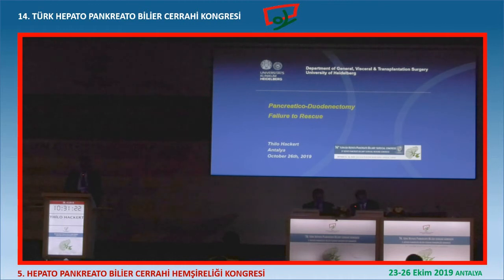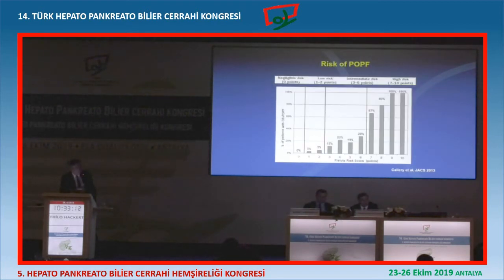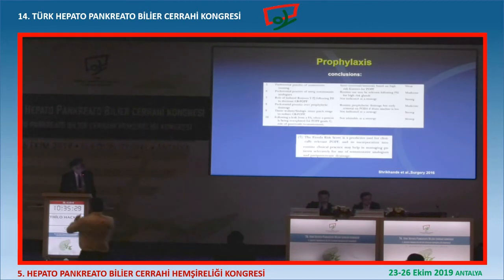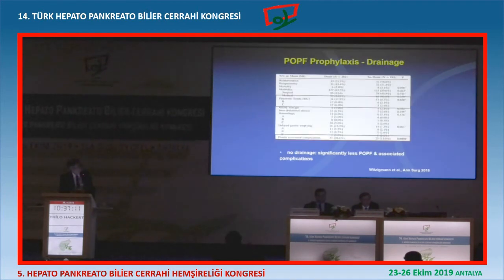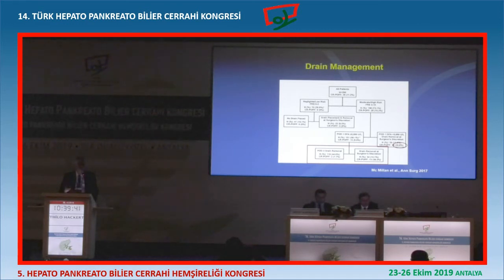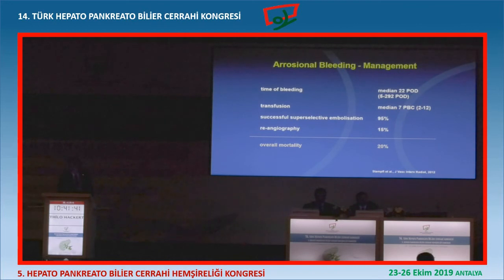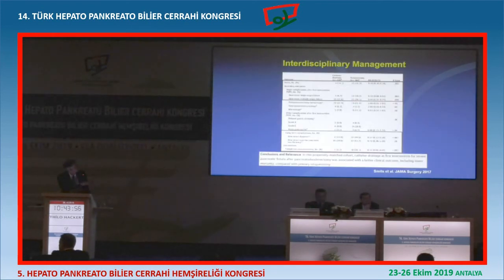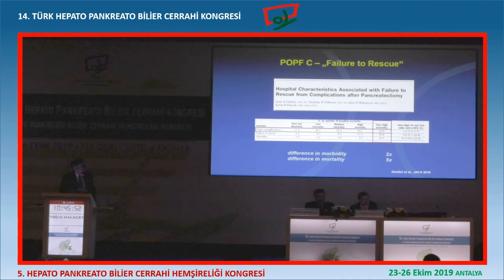Thilo Hackert / Pankreatikoduodenektomide “Failure to Rescue” Kavramı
Panel – 4
Pankreatektomi Komplikasyonları